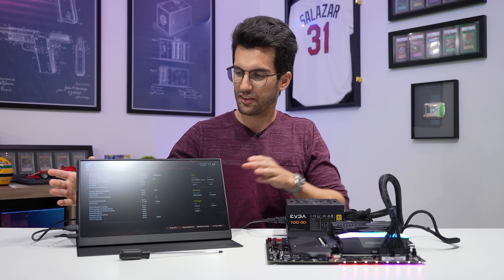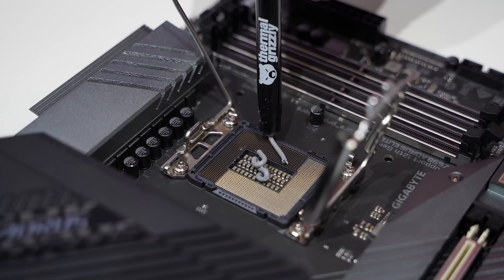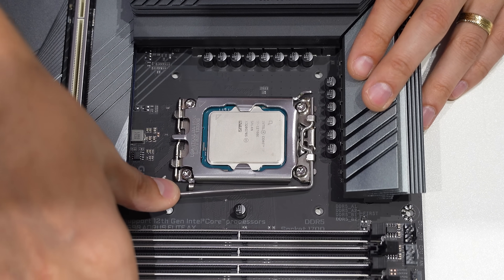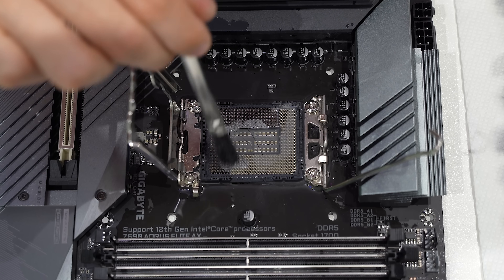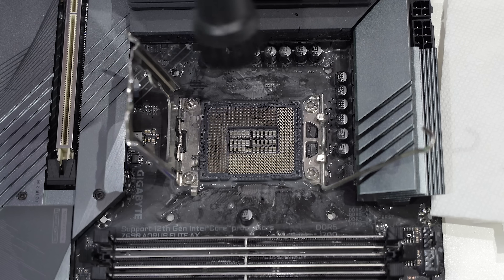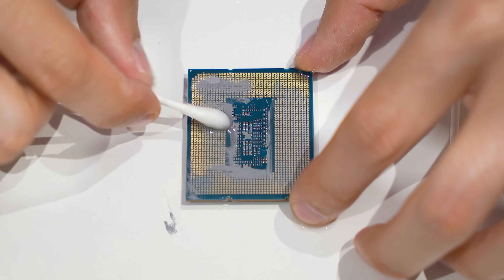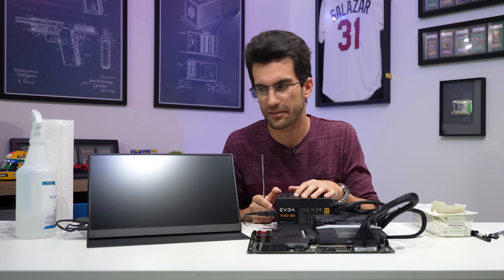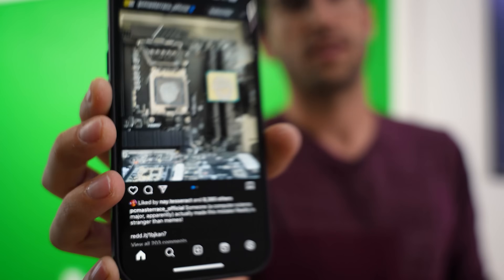How To Fix a Thermal Paste Disaster!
Thermal paste mishaps are actually quite common - either too much or too little paste is used or it gets into places it shouldn't! This instance is no exception! We'll simulate a thermal paste disaster and walk you through how I, personally, deep-clean and restore them back to working states. Come along for the ride!

2x Pixio PX277 Prime 165Hz IPS Monitors